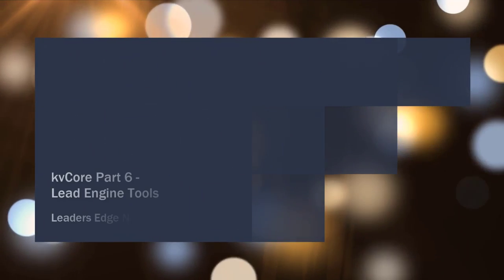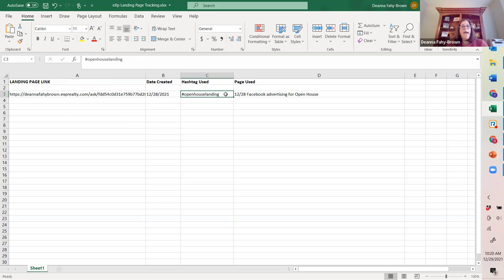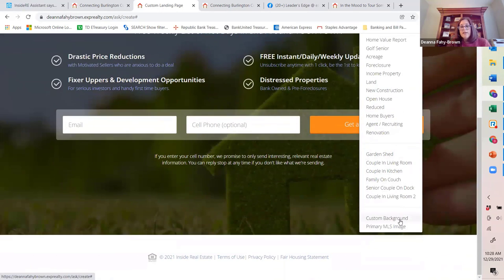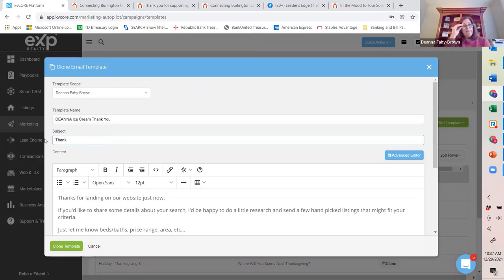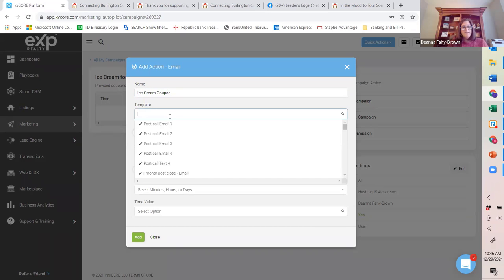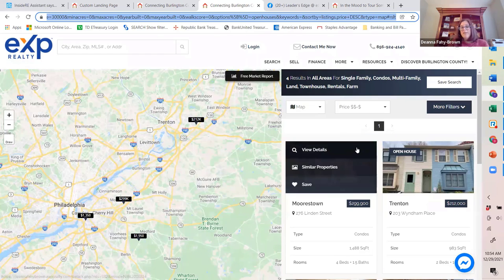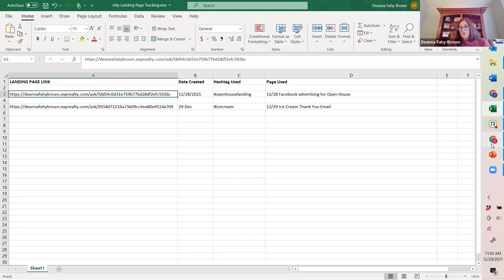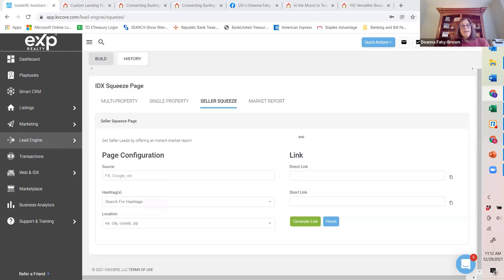kvCore Basic Training Session 6 - Lead Engine Tools (Landing Pages and Squeeze Pages)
Session 6 will explain the differences between a home page, and landing and squeeze pages, and guide you on how to create the latter two.  Plus, learn how to insert those pages into a public ad campaign or social media and then leverage kvCore's muscle to build "touch" campaigns that help automate the conversion of leads to clients.